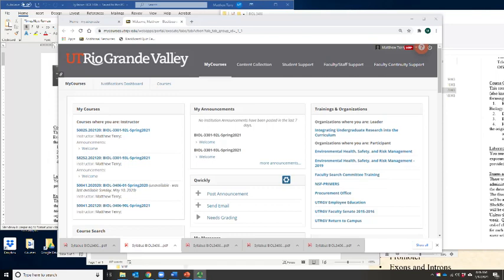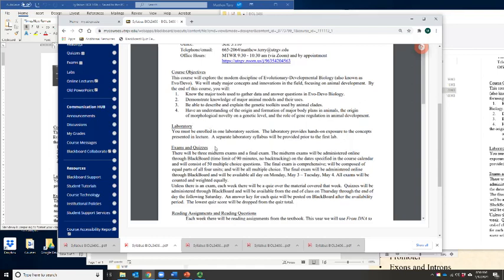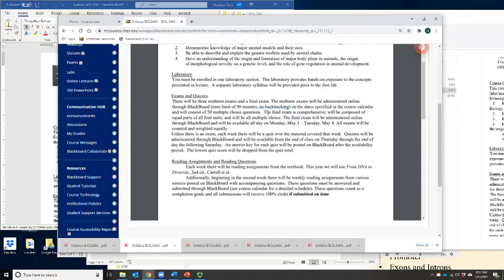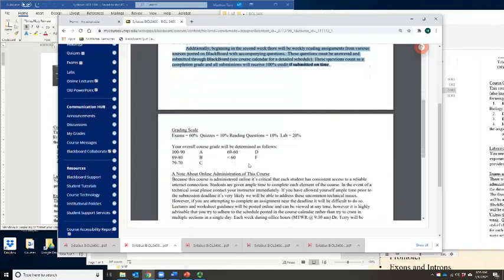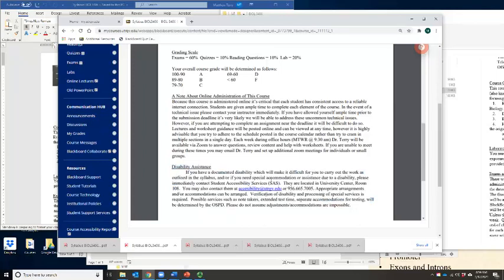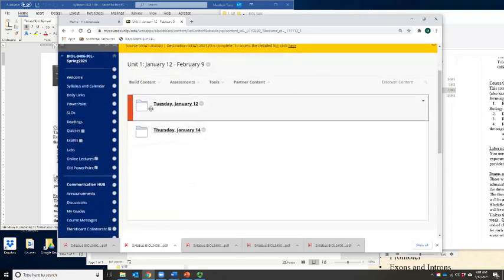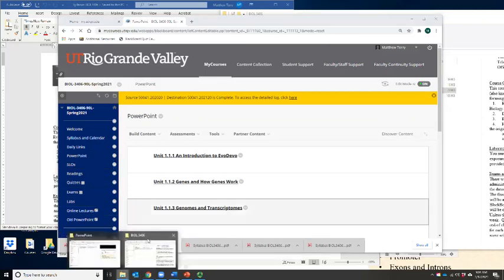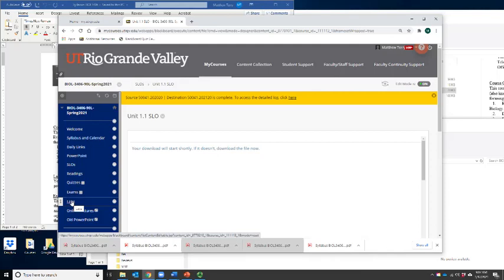BIOL 3406 Course Orientation